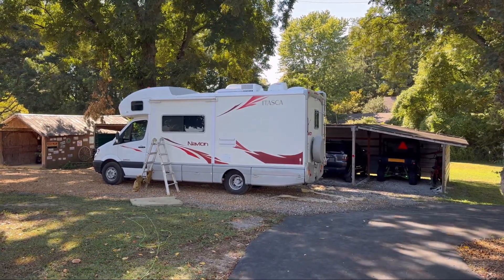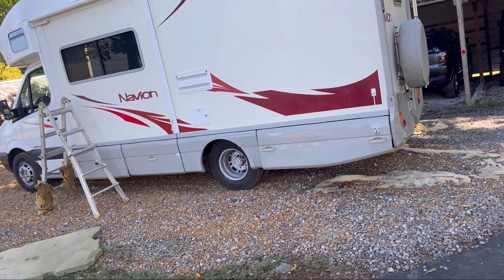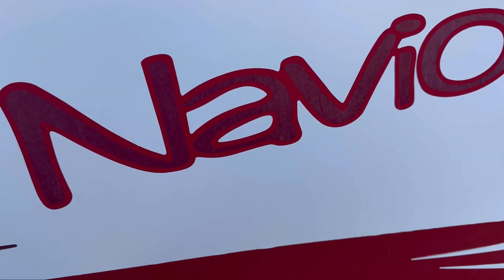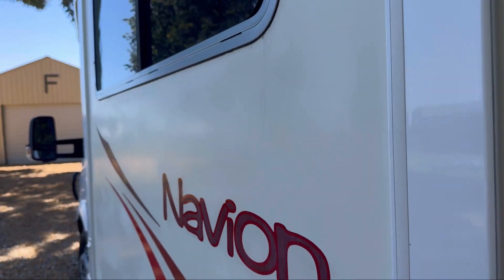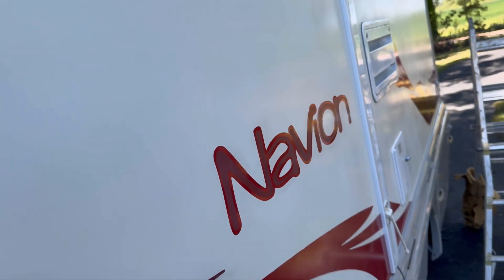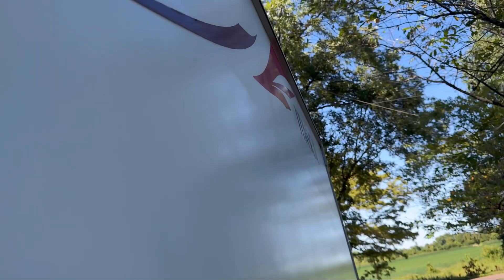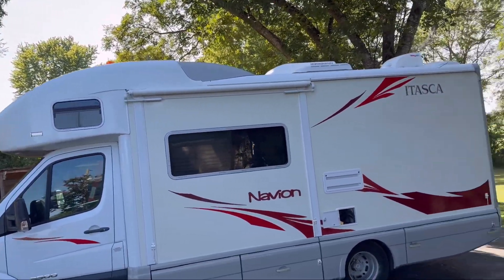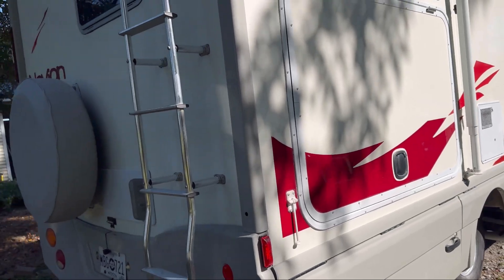RV Fiberglass Polish and Wax Restoration - Meguiar’s, DIY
Winnebago Itasca Navion View Restoration using a 3-step process, Oxidation Remover, Polish, and Wax.